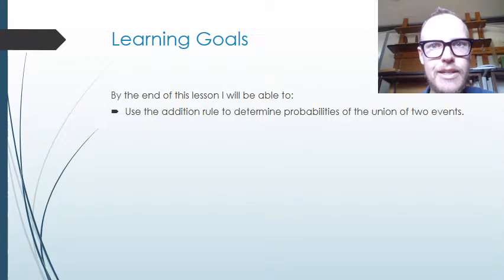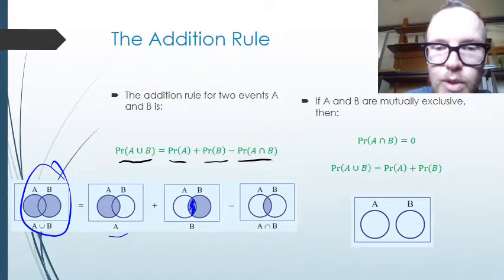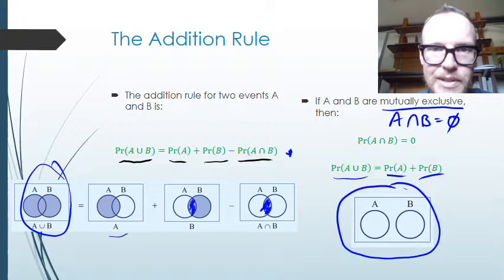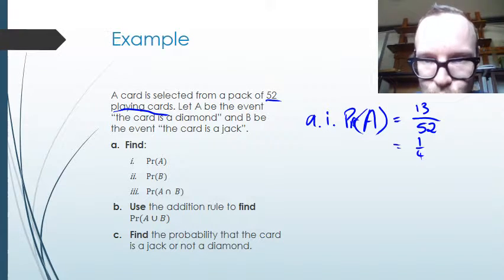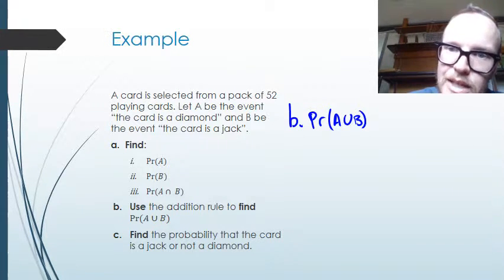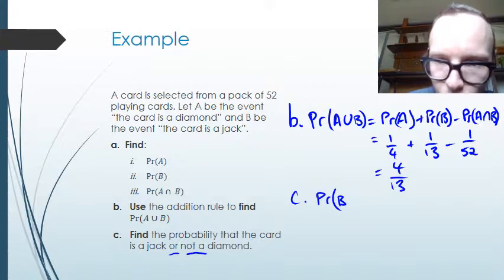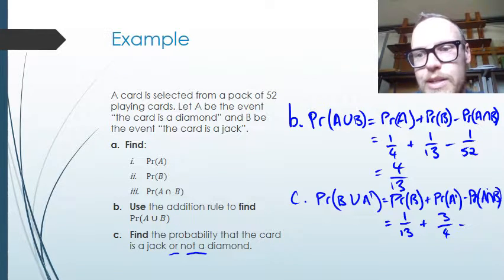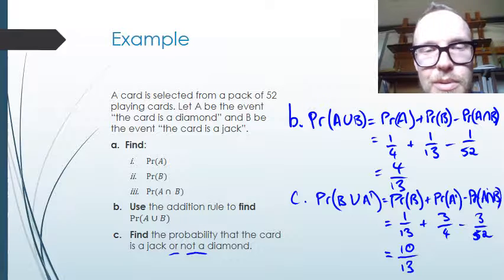The Addition Rule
Students learn how to use the addition rule to calculate the union of two probabilities.